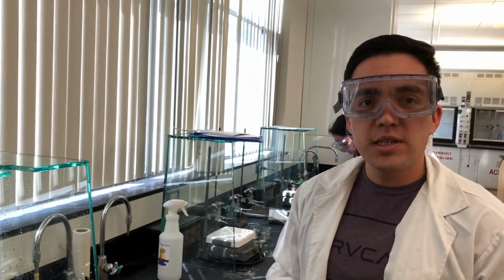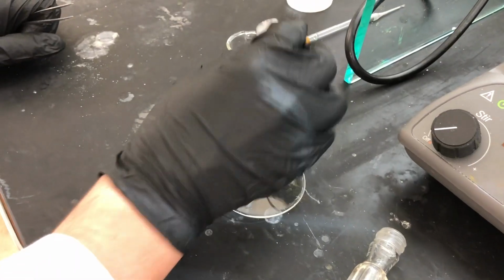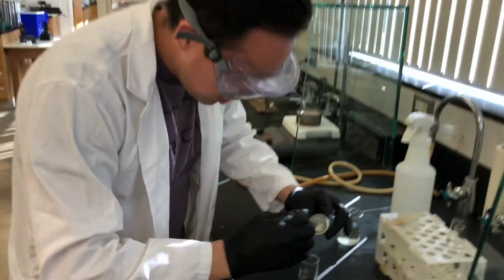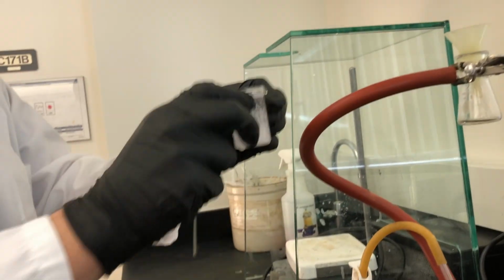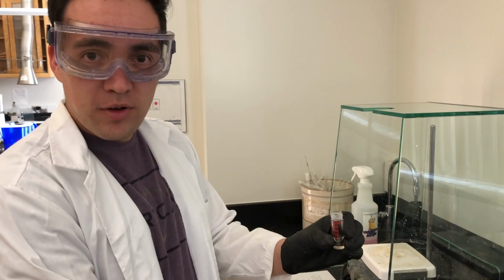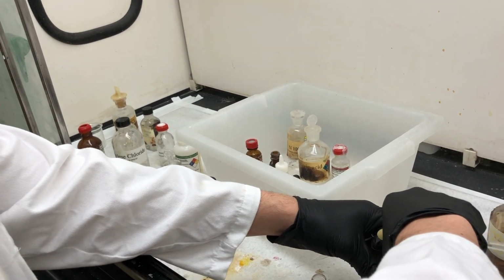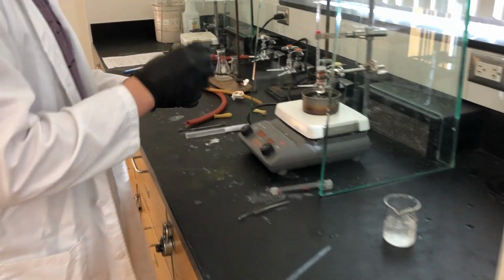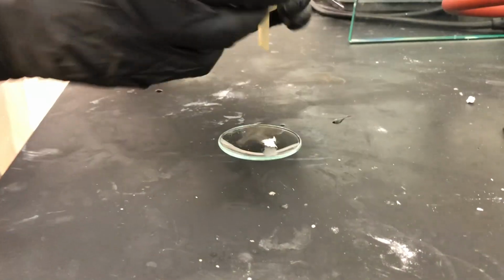Synthesis of Aspirin